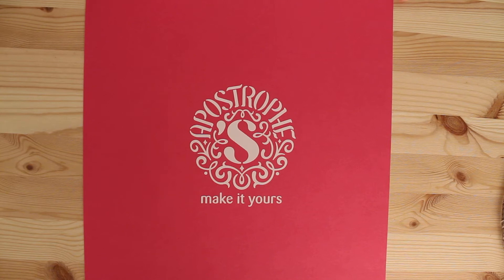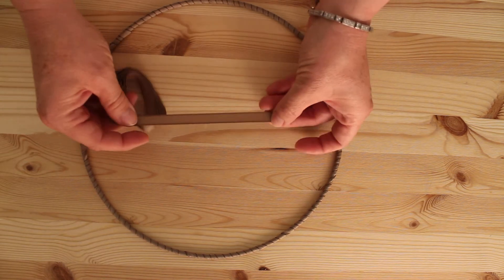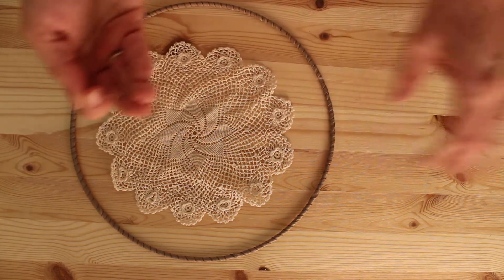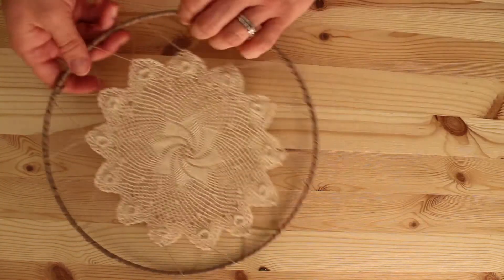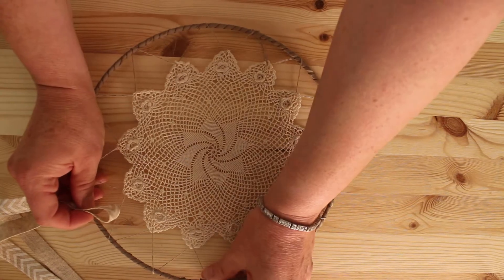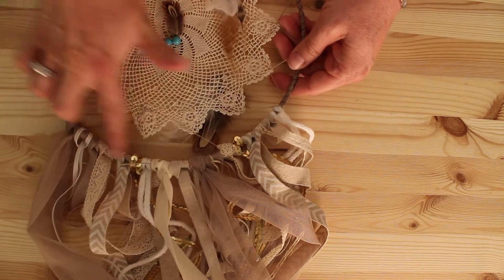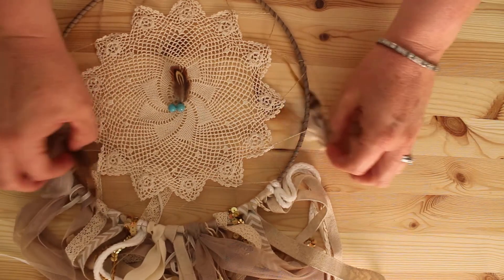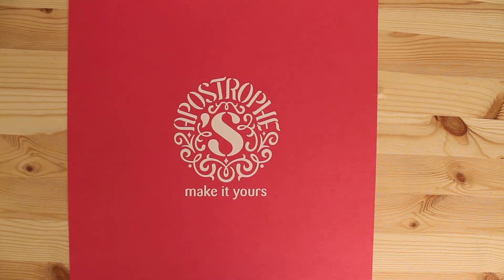Dream Catcher DIY | Home Decor | Dream Catcher Craft | Apostrophe S | Daydream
Hi, this is Jill with Apostrophe S and today I am going to show you how to make our Day Dream Dream Catcher. This is one of our new kits and it looks like this.

Okay, the first thing I do, is I like to get all of the items from the kit laid out so I see exactly what I'm working with. And I make sure that I have a really good pair of fabric scissors, since there's so much trim and ribbon to cut. So the first thing I do is I get the ring from the kit. You can see that this one has been wrapped in the ribbon and there is some taffeta ribbon in the kit like this. It's a light brown with dark brown edges. And I take one of these mini glue dots. It's hard to see with the camera angle, but you just lift this sheet and there's a glue dot on it. And I just take the end of the ribbon, put it on the glue dot, attach it to one part of the ring and then just wrap it all the way around and secure it with another glue dot when I'm all finished, so that it looks like this.

The next thing that I do is I lay the doily in the middle, and you'll notice that I do right side up with the flowers all facing up and then I get some of the linen thread that comes in the kit and I thread it through the floss threader. We find that a floss threader actually works quite a bit easier than a needle. And from the underside I come up and I take the end point of one of the little petals on the doily and then I do it again from the underside through that point on the end of the petal and I do that all the way around also, so that when I'm done with that, it looks like this. And I just take the two points, excuse me, the two ends of the thread and tie them off together, so that it looks like that. Now all of the ribbon trim that comes in your kit is all in a section like this and they are actually quite long. So I unravel all of these and cut them in half. So by the time you cut it in half, you've got about roughly a yard. So I take that and I put my finger about in the center of that and I go down. I determine where the bottom of my dream catcher is, here where I've started with the, excuse me with the ribbon, right here, and I put it down from the front and then I bring that ring up, excuse me, the loop of the ribbon up and put the ends down through and just pull it taught. Like that. Okay? And I finish all of the ribbons, the rest of the ribbon trim, the same way. So that you can see, whoops that ones come a little bit loose. You can see that they're all along the bottom. This one I came up from the other side.

This is Apostrophe S...make it yours.

For the best DIY crafts that are both fun and easy, look no further than Apostrophe S. Apostrophe S provides everything you need for gorgeous, easy crafts to make at home. With detailed instructional videos and complete kits that eliminate repetitive, unrewarding work, crafting something amazing has never been easier nor more satisfying.

Talented supporters helping friends realize their creative abilities are the soul of Apostrophe S. Through fun and creative get-togethers, our coordinators invite aspiring crafters to get together in a social setting where everyone learns, teaches, and creates a beautiful craft together. If you are looking for a way to earn money and reward points for doing something you already love, consider becoming an Apostrophe S coordinator. Visit us online today at apostrophe-s.com to see some of the creative craft projects we have ready for you and to learn more about becoming an Apostrophe S coordinator.

0:05 Today I'm going to show you how to make our Day Dream Dream Catcher.
0:40 There's some taffeta ribbon in the kit like this.
1:28 I thread it through the floss threader.
2:14 All of the ribbon that comes in your kit is all in a section like this.
3:12 You can see that they're all along the bottom.
4:03 I've taken a feather and just slid it through one of the holes.
4:40 This is Apostrophe S...make it yours.